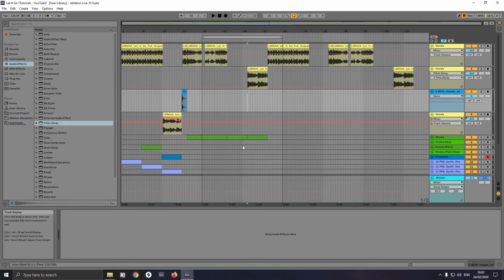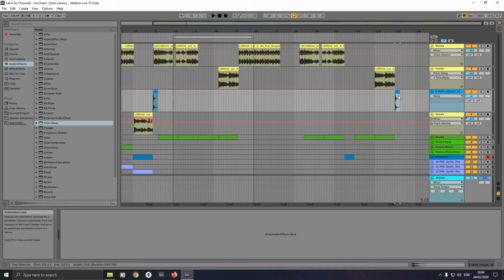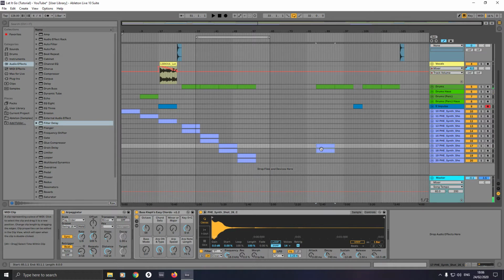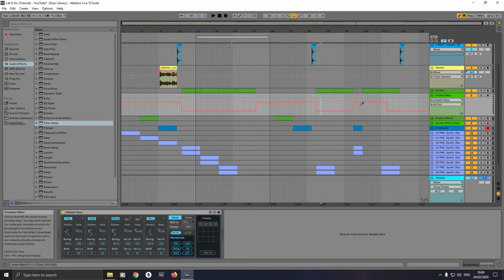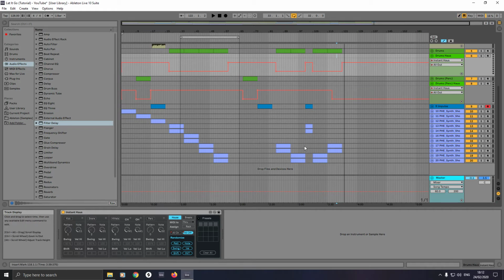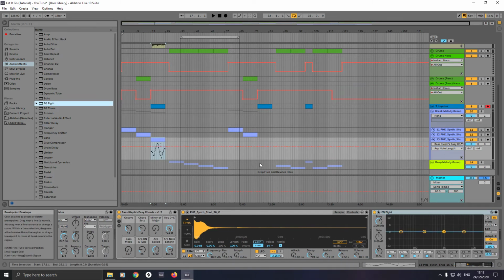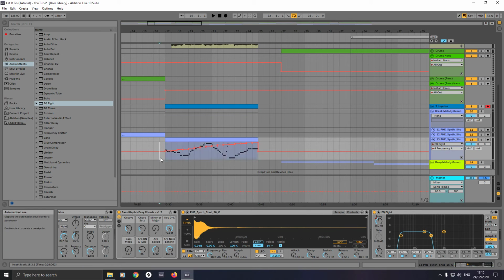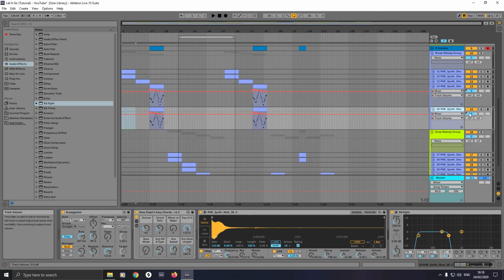Generating Song Ideas For Music 2020 | Ableton EDM Music Tutorial | Finishing Drums, Bass & Melodies